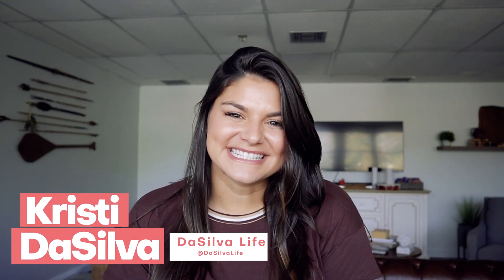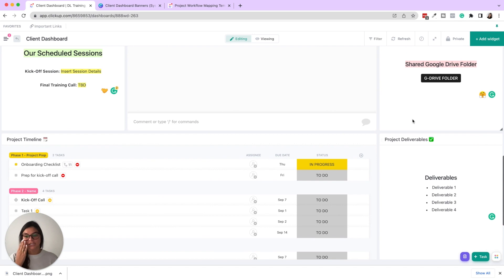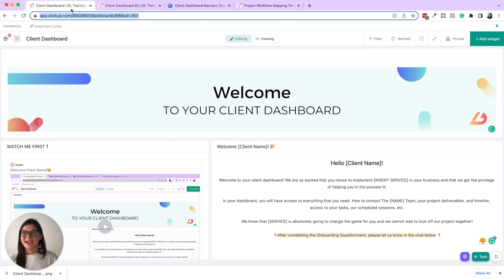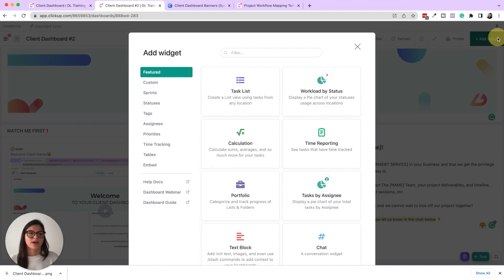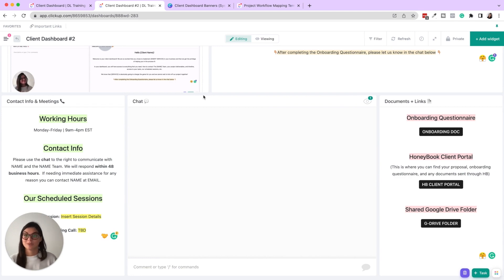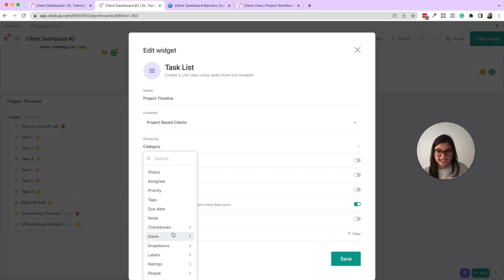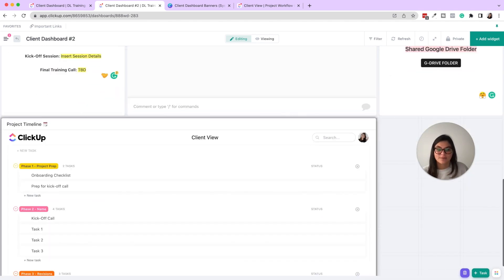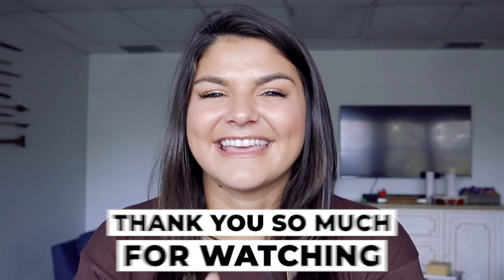How to Build a Client Dashboard in ClickUp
When working with clients, you want them to be able to easily access important information, keep track on project progress, and keep in touch with you. With ClickUp Dashboards you can create a sleek and streamlined space for everything that your clients could need! Watch this simple tutorial to learn more.

00:00 Introduction
00:36 Dashboard Walkthrough
02:35 Banner
03:40 Welcome Video
04:29 Welcome Message
05:40 Contact Info
06:09 Chat
06:20 Docs & Links
07:22 Project List
11:50 Deliverables
12:35 Join Our ClickUp Course!

📚 FREE RESOURCES
→ Newsletter: